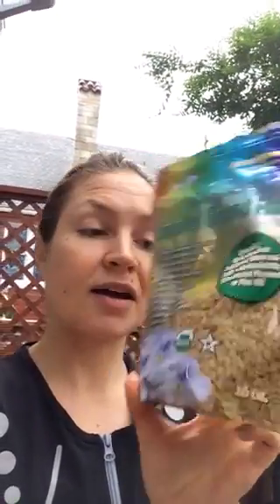Popp Tip - June 30, 2015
Start a morning green smoothie habit